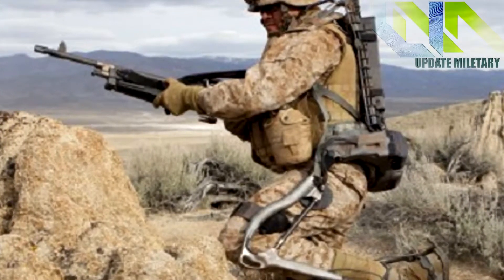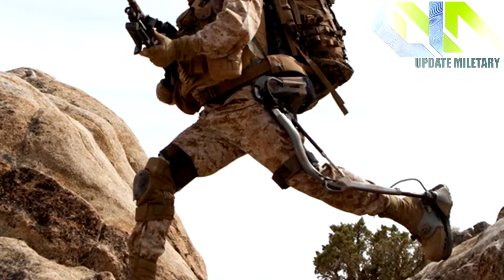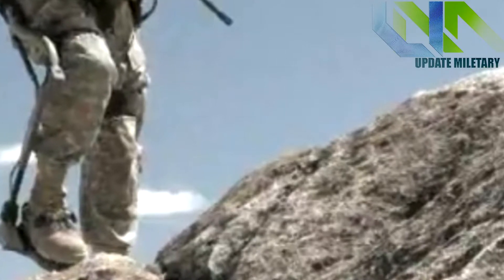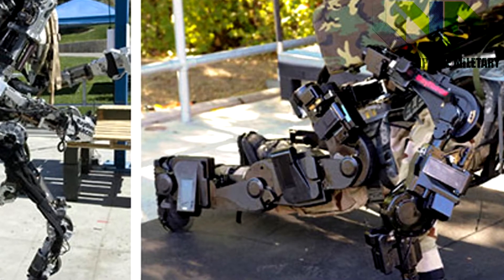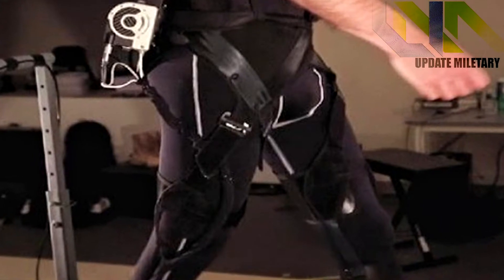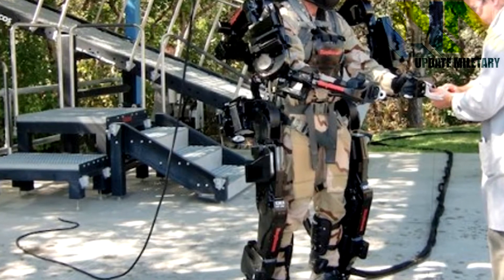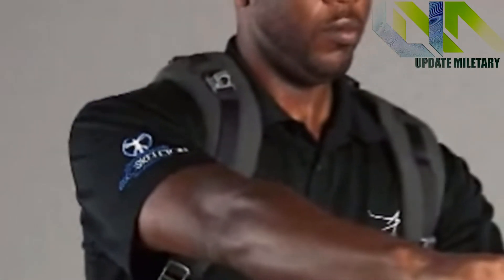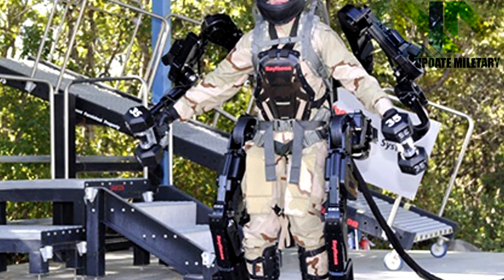Future US Military Soldiers Could Soon Get Robotic Legs [ Iron Man's suit ] New 2017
Summary - Machine gunners, mortarmen, and other soldiers that carry heavy equipment on the battlefield could soon get a little help from FORTIS. The FORTIS Knee Stress Release Device (K-SRD) boosts leg capacity, increasing the amount of weight a soldier can carry with his legs. The result is soldiers that are capable of carrying their loads much farther while suffering less fatigue.

Developed by Lockheed Martin, FORTIS consists of a powered exoskeleton wrapping around the wearer's lower extremities. The system takes heavy loads and transfers the weight to the knees, where the exoskeleton provides extra support. Sensors on the FORTIS similar to those on your smartphone take the wearer's speed, direction, and angle of movement and feed them to an onboard computer that drives actuators in the knees. When the system thinks the wearer needs a boost, it generates torque at the actuators to support the wearer's load.

FORTIS is useful for kneeling squatting, lifting, or dragging, with heavy loads, reducing the amount of physical exertion to carry out tasks. It is particularly useful carrying out such activities in steep terrain, on staircases, and in subterranean areas. The system weighs 27 pounds, but Lockheed Martin says the load is distributed so that the wearer "barely notices the system weight." A "tool arm" connected to the exoskeleton can take up to 36 pounds of weight, making it easier to carry weapons such as M240 machine guns.

One obvious byproduct of reducing a soldier's load: less physical fatigue. Soldiers equipped with FORTIS would arrive at their objective alert and ready for action. That is, so long as the brass don't see it as an excuse to load down soldiers with even more gear. FORTIS is built to military specifications and uses military-grade lithium batteries to provide power. While the system has obvious benefits, the trade-off is that sooner or later batteries run out. A broken or unpowered skeleton could leave soldiers high and dry on the battlefield.

Credit :
My Intro Song: Quatro – Parrad